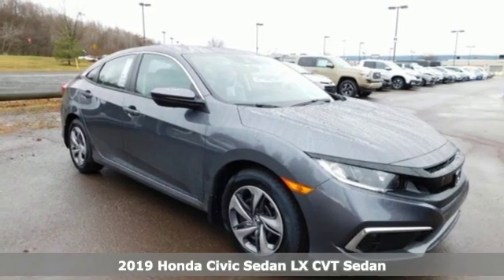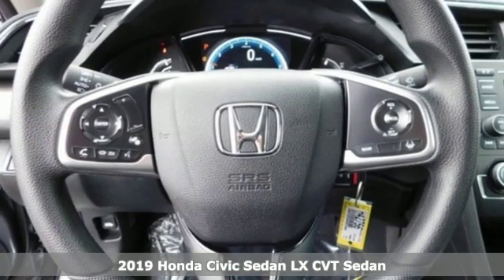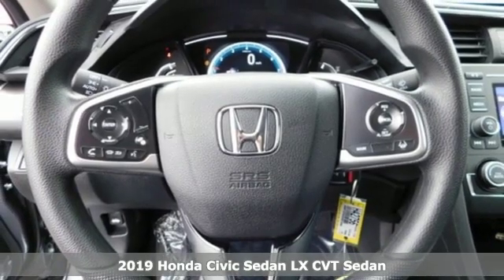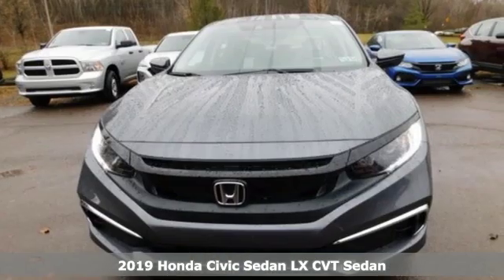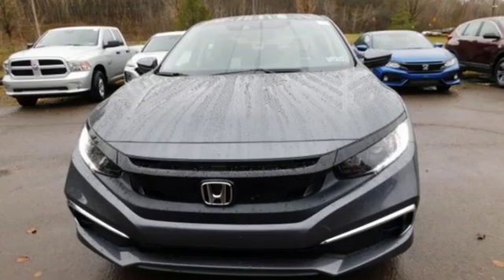New 2019 Honda Civic Wilkes-Barre PA Scranton, PA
Year: 2019
Make: Honda
Model: Civic
Trim: LX
Engine: 2.0L I4 DOHC 16V i-VTEC
Transmission: CVT
Color: Gray
Interior: Black
Stock #: H42756
VIN: 2HGFC2F6XKH521686

Address:
150 Motorworld Dr #1